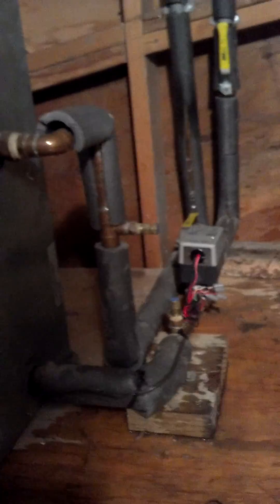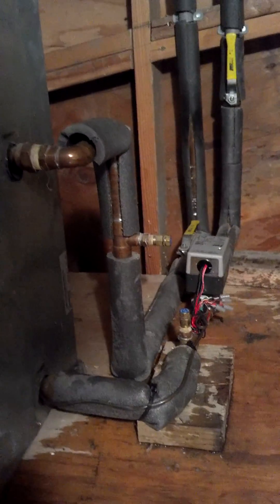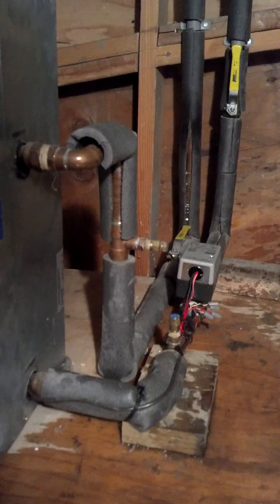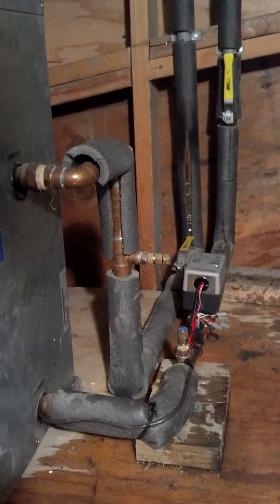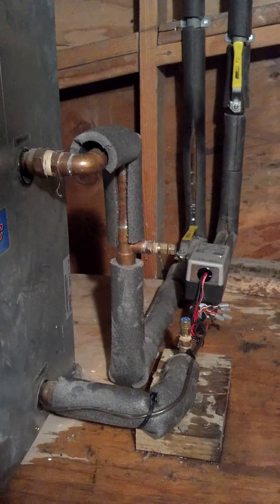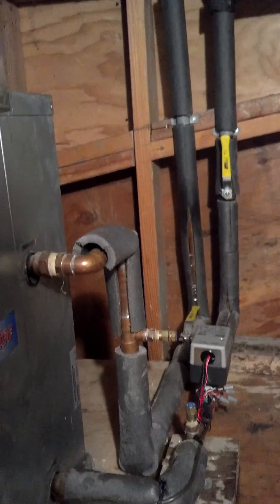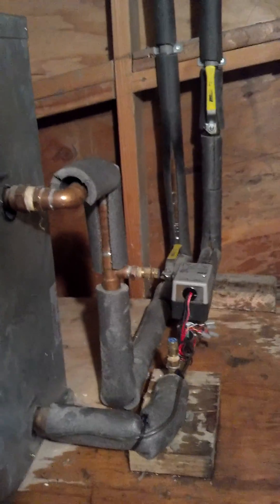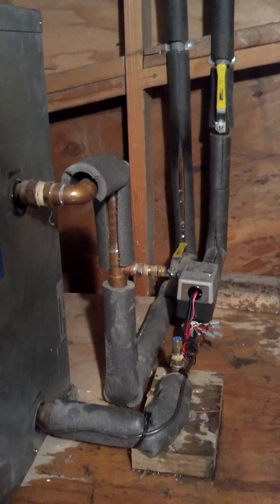water source heat pump isolation valve installtion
88hvac conclusions on installing a isolation valve to a heat pump
caleffi zone valve
waterfurnace